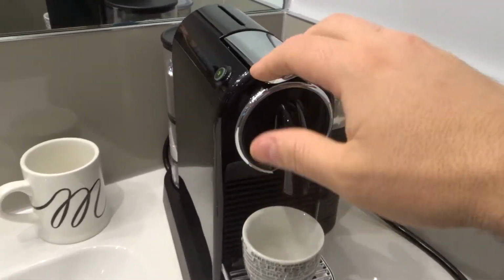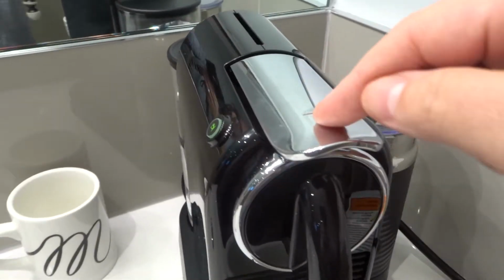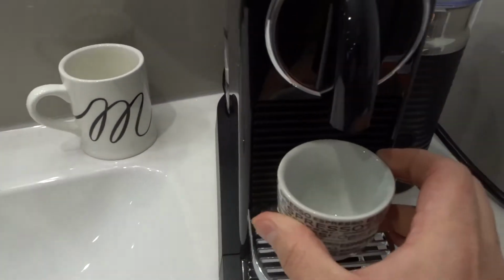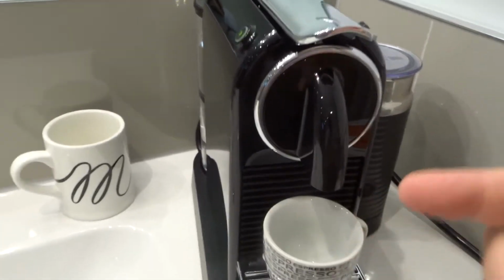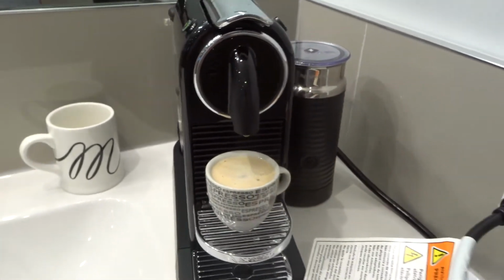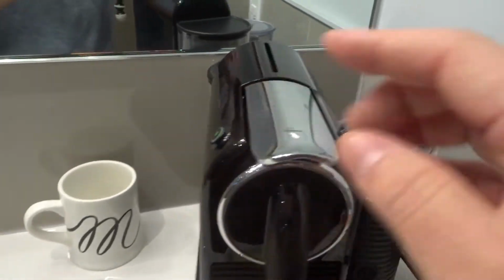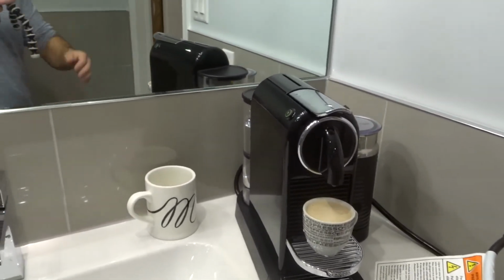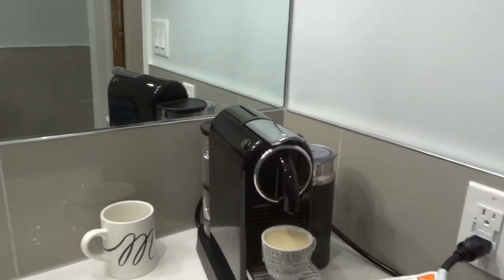Nespresso Citiz Cup Size Programming-Easy Tutorial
In this video, I go over a simple tutorial on the Nespresso Citiz cup size programming. if you have a Nespresso Citiz and ant to program the cup and brew sizes for the espresso and lungo buttons, this is the video for you. I go over the super simple process for customizing the machine in this way, Believe it or not, it is extremely easy to do and I show you the simplistic instructions throughout the video tutorial so that you can replicate them on your own Nespresso machine and customize the cup size of your own Citiz coffee espresso machine at home.